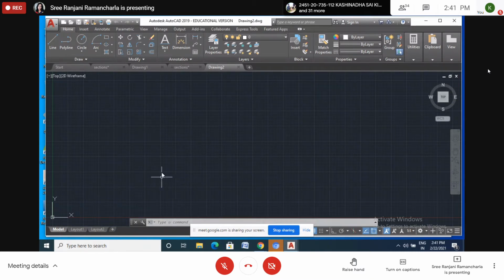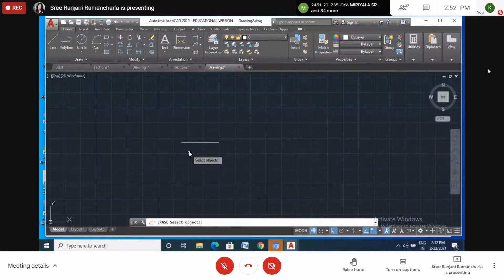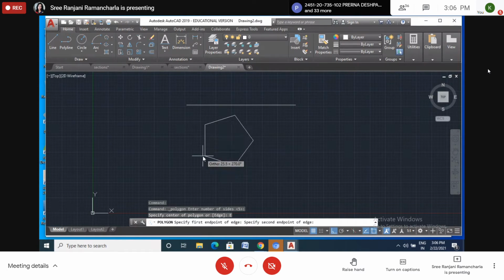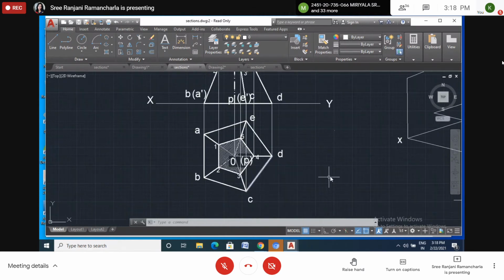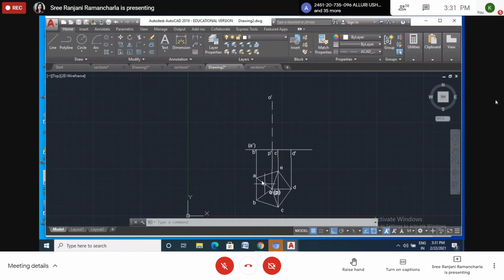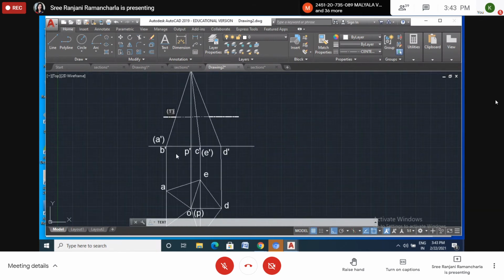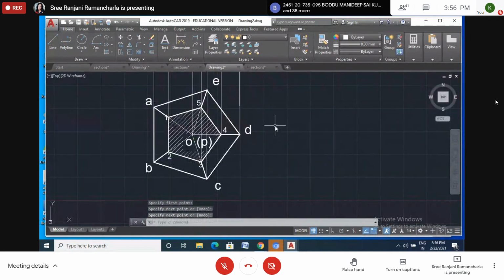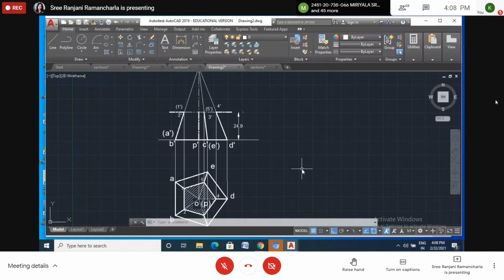EG 2021 02 22 B